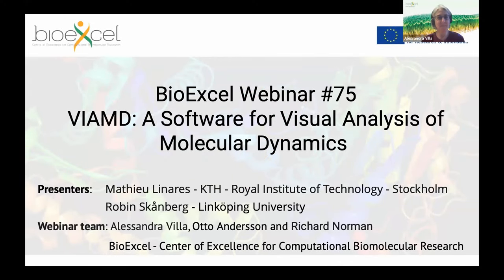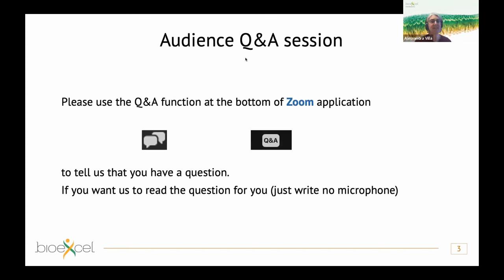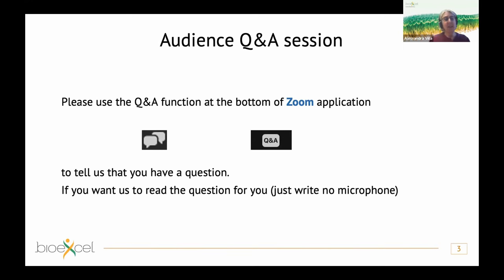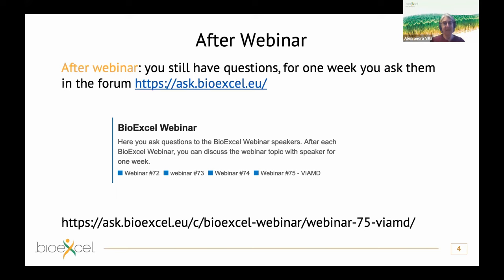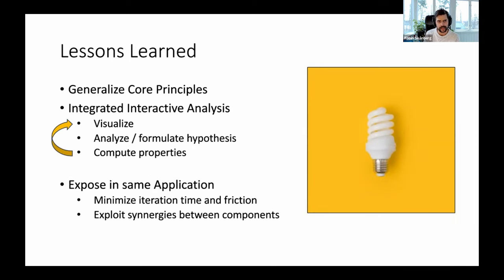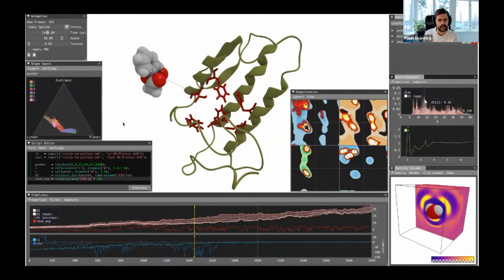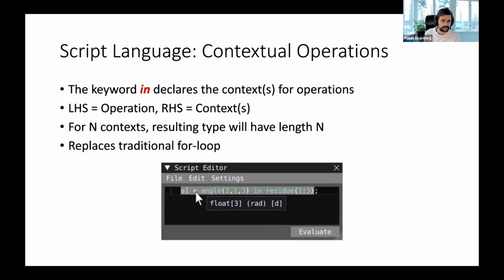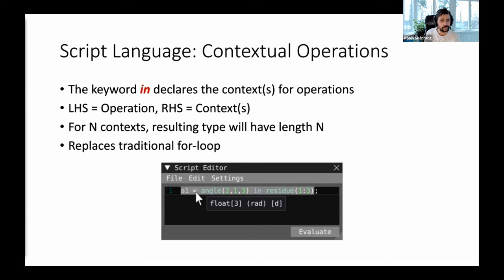Bioexcel webinar #75: VIAMD: A Software for Visual Analysis of Molecular Dynamics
Abstract

The typical workflow in molecular dynamics (MD) analysis requires several separate tools, often resulting in a lack of synergy and interaction between the individual analysis steps. In this seminar, we will present VIAMD , an application designed to address this issue by integrating a 3D visualization of molecular trajectories with flexible analysis components. VIAMD uses an interactive scripting interface, allowing for property definition and evaluation. The application provides context-aware suggestions and expression feedback through information and visualizations. The user-defined properties can be explored and analyzed through the various components. This enables correlation with spatial conformations, statistical analysis of distributions, and powerful aggregation of multidimensional properties such as spatial distribution functions.

Presenters

Robin Skånberg and Mathieu Linares